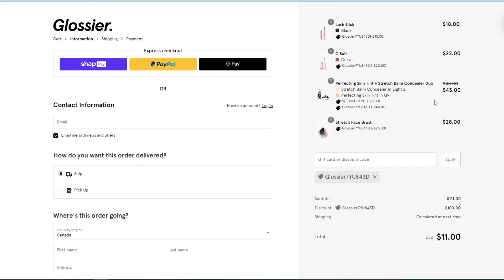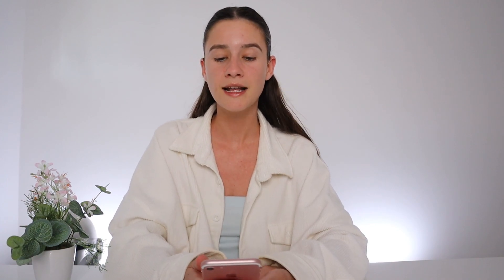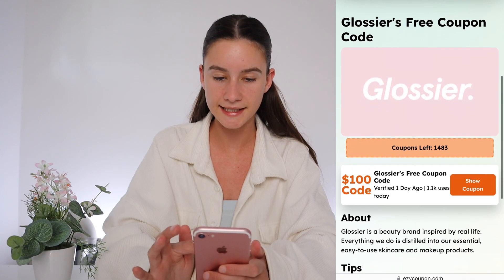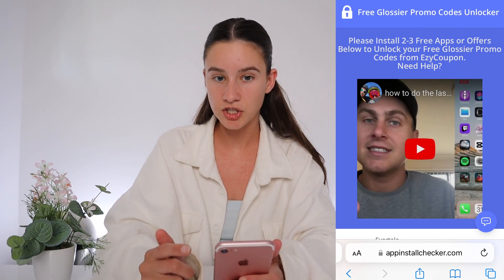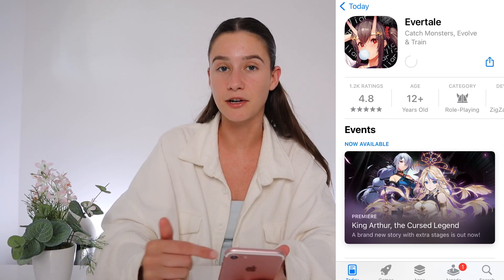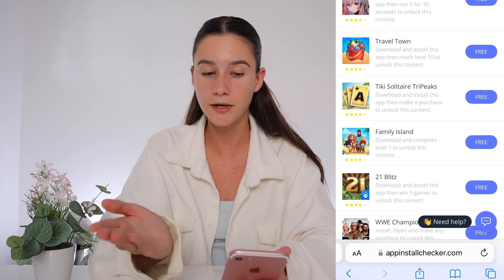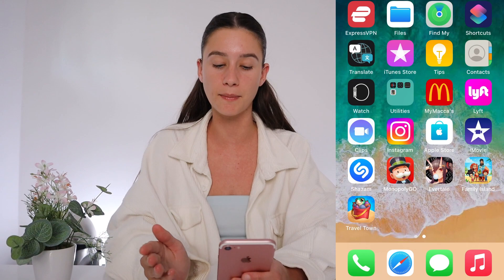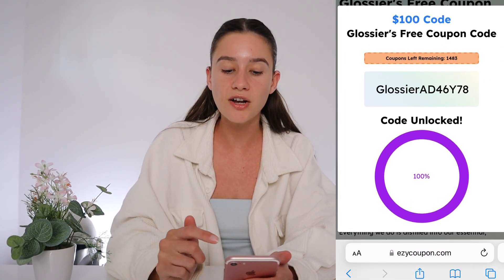Get FREE Makeup using THIS Glossier Discount Code (EASY) FREE Glossier Promo Code & Glossier Coupons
Looking to glam up your makeup game without breaking the bank? You're in the right place!  In today's video, I'll be sharing an exclusive Glossier discount code that will get you some FREE makeup. Yep, you heard that right—FREE! 💄💋

I'll walk you through how to use this amazing Glossier promo code, so you can effortlessly grab those products you've been eyeing for a while. From their cult-favorite Cloud Paint to the ever-popular Boy Brow, Glossier has something for everyone. So why not get it for a steal? 🛒🌟